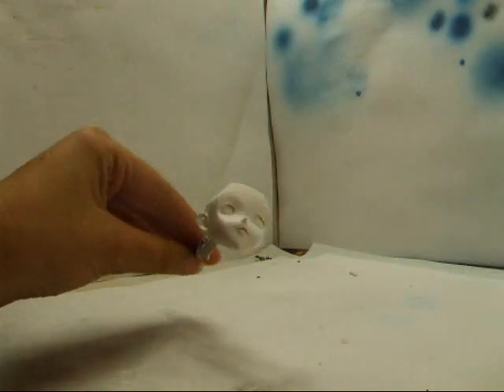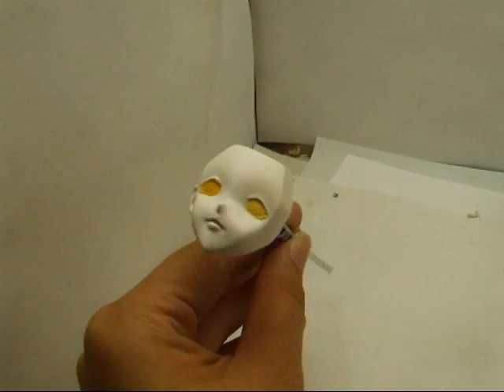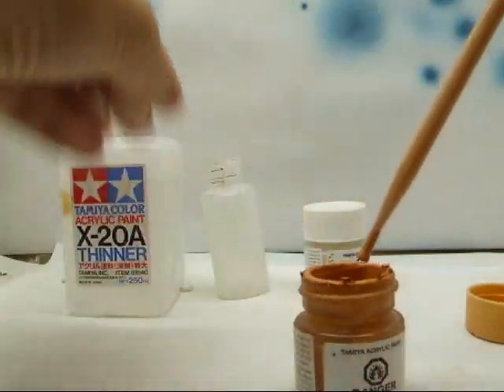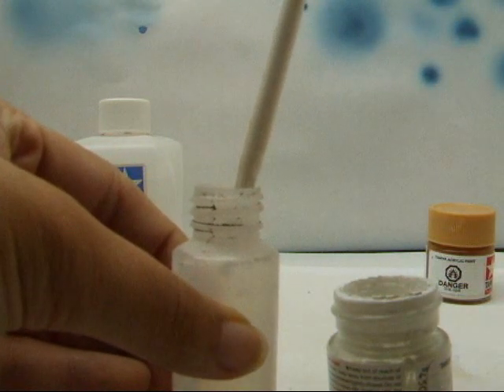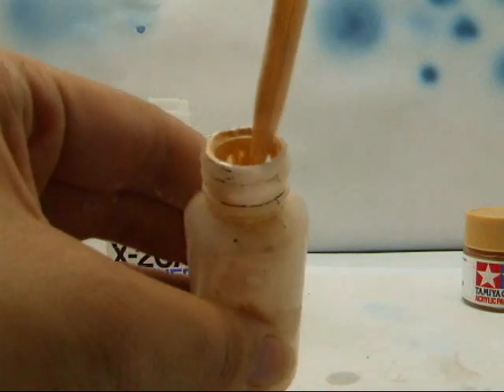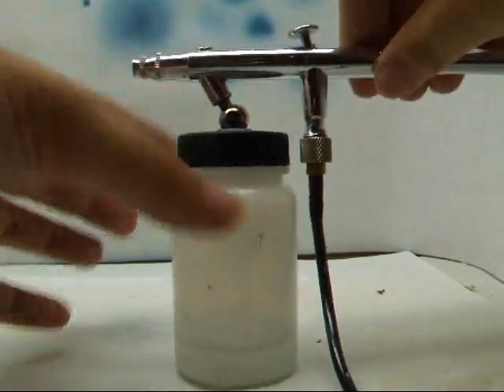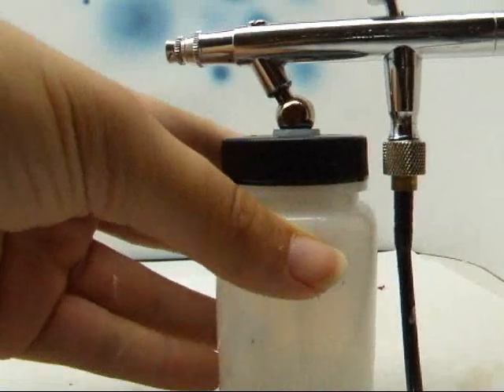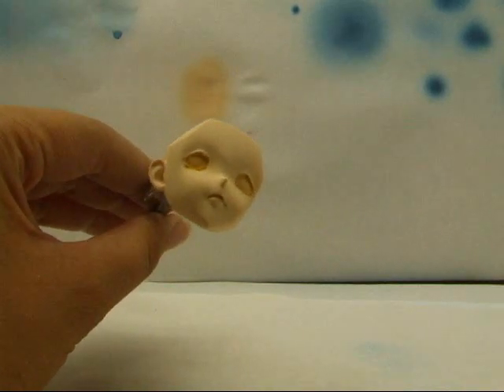m_candys resin kit tutorail - Part 5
I'll write something later